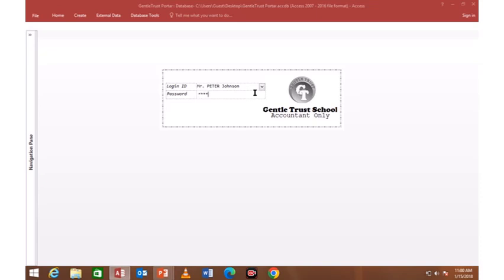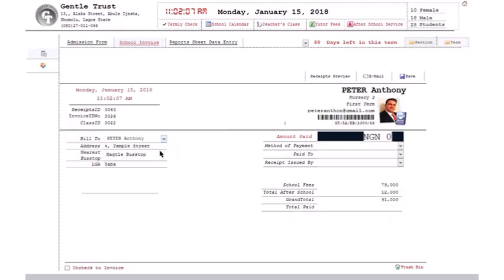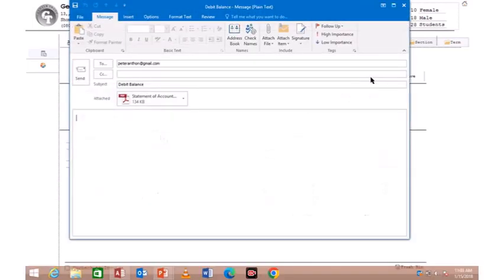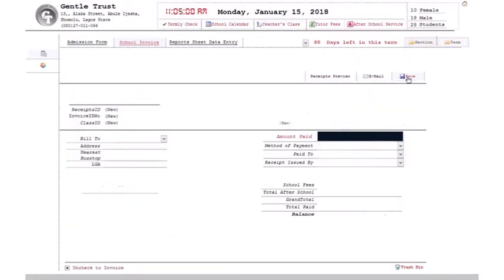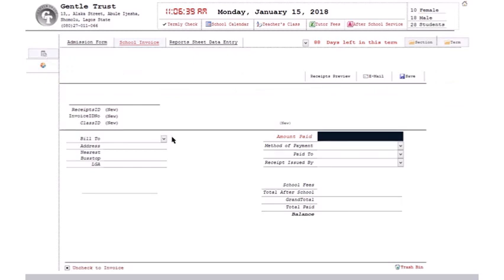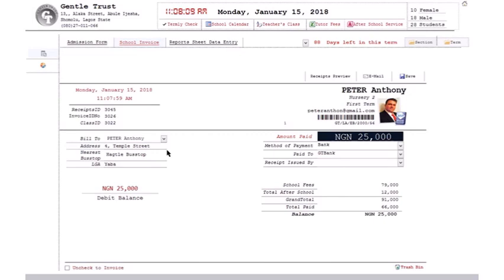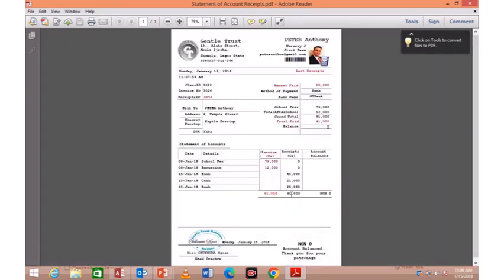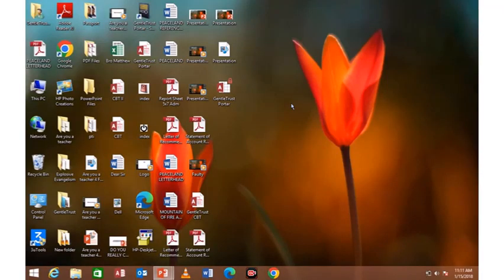E Receipts II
A video of E-Report Sheet